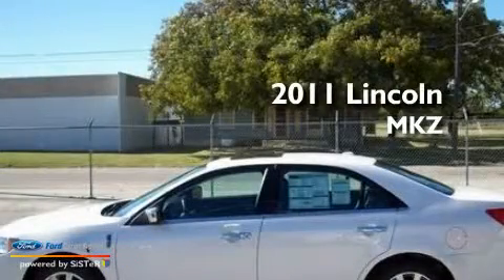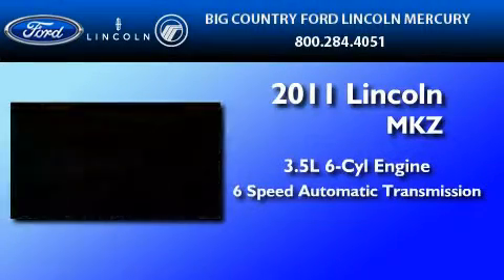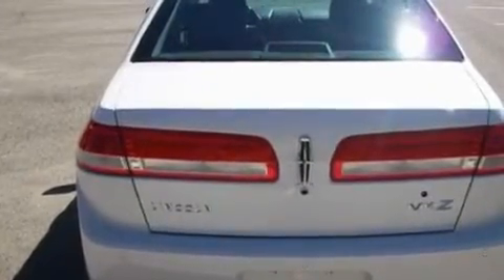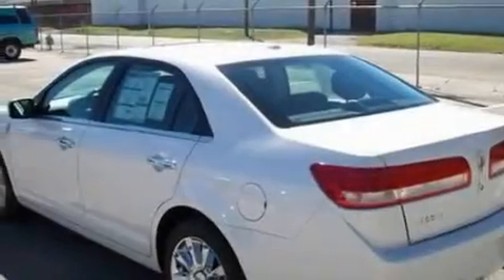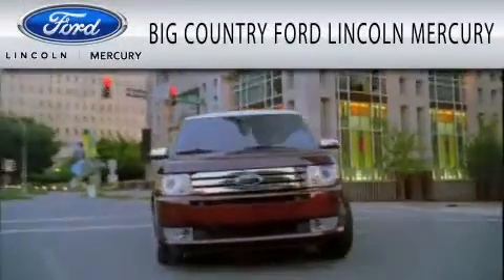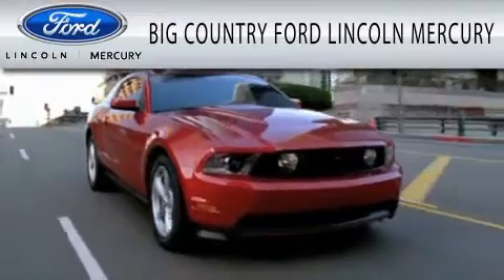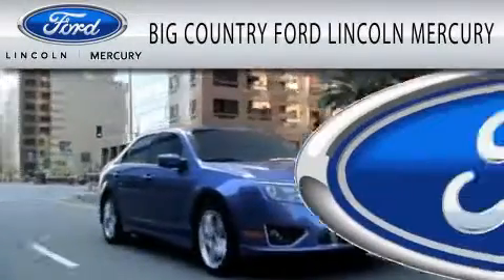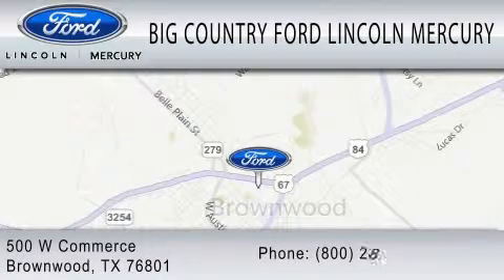2011 LINCOLN MKZ TX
Year : 2011

 Make : LINCOLN

 Model : MKZ

 Engine : 3.5L V6

 Trans . : AUTO 6SPD

 Exterior : WHITE

 Miles : 4

 500 West Commerce